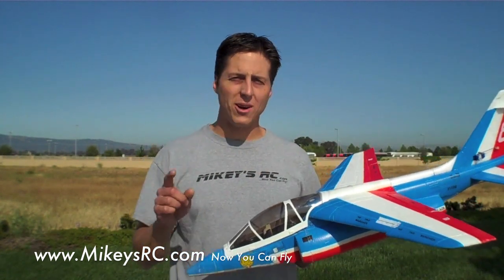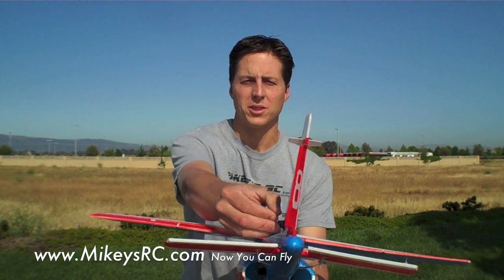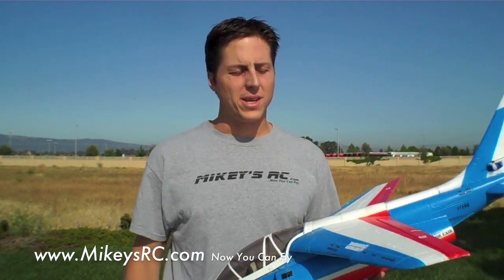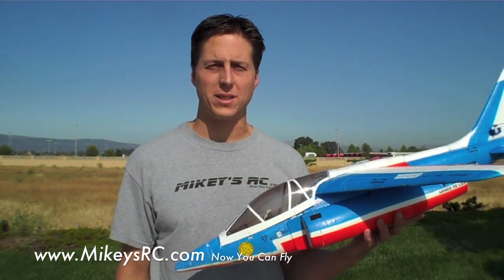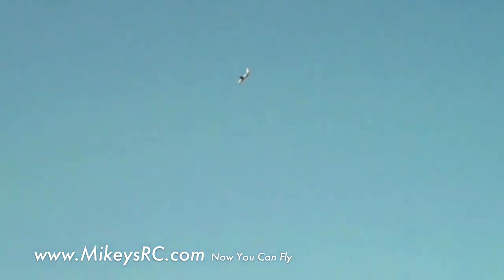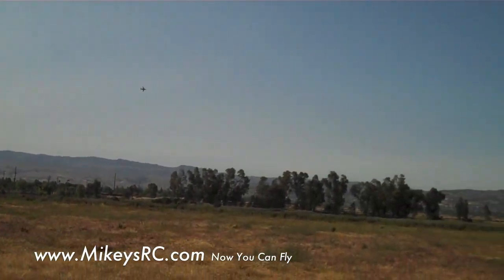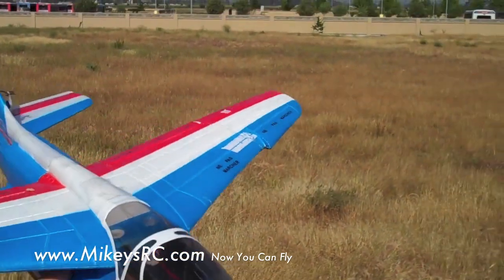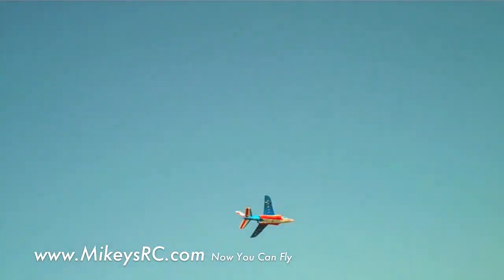Aerobatic Alpha Jet With Nitroplanes 68MM EDF